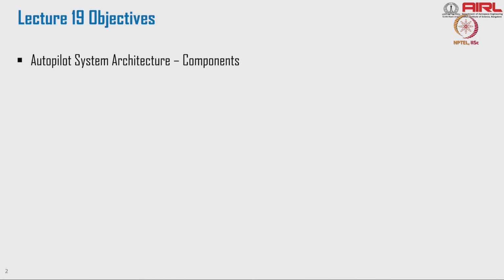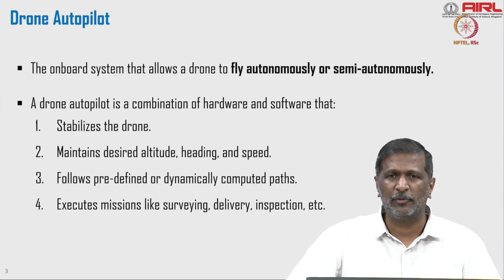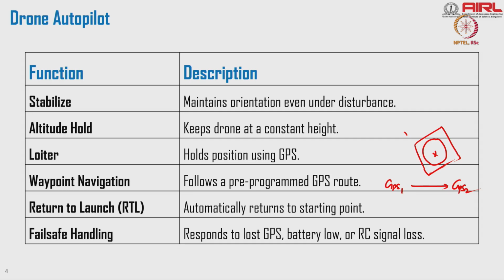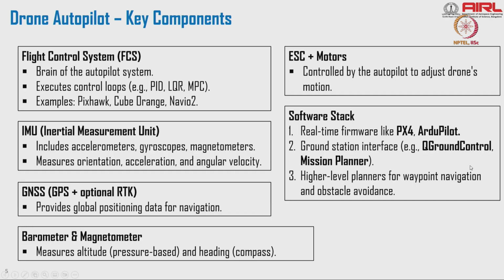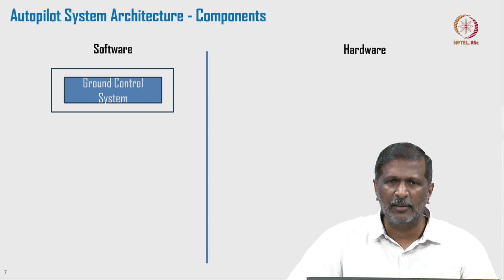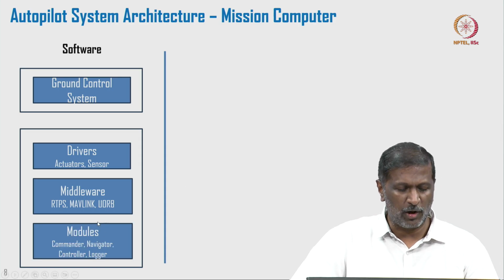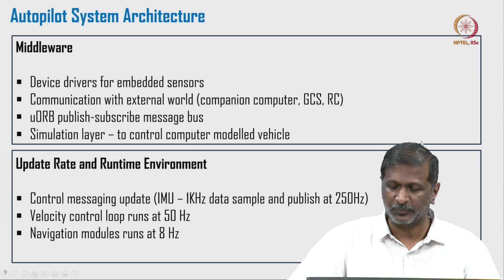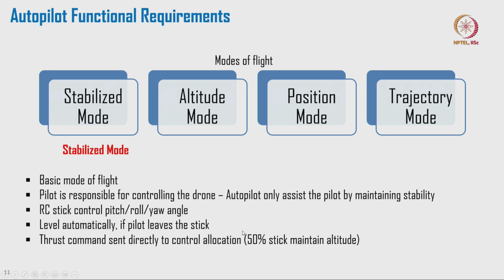Lec 30 Drone Autopilot Design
Autopilot system architecture, functional requirement